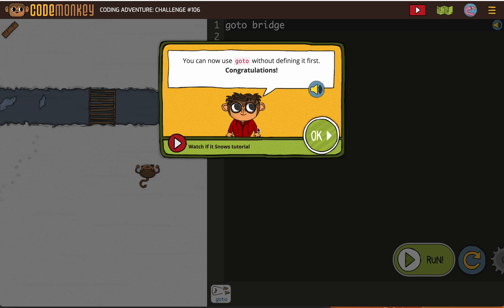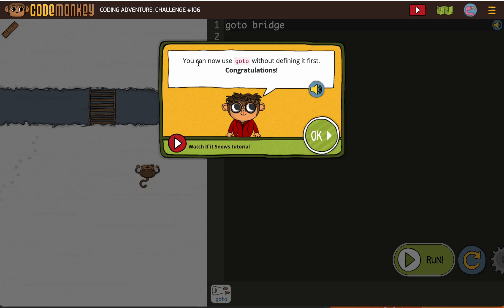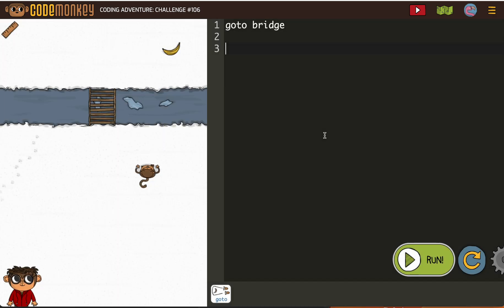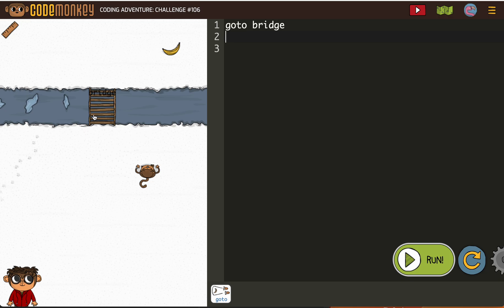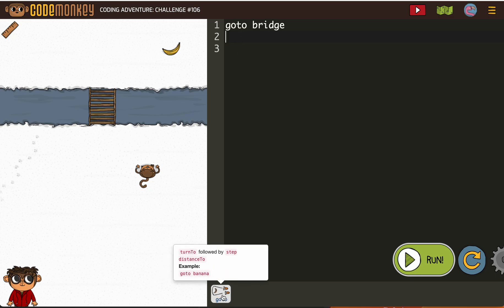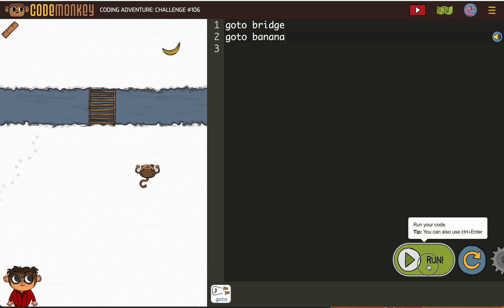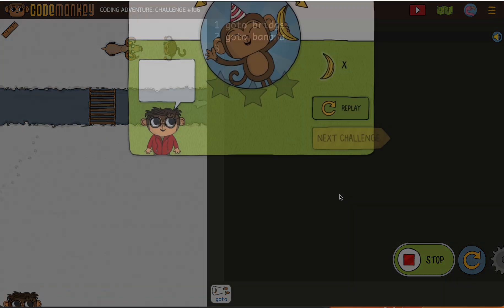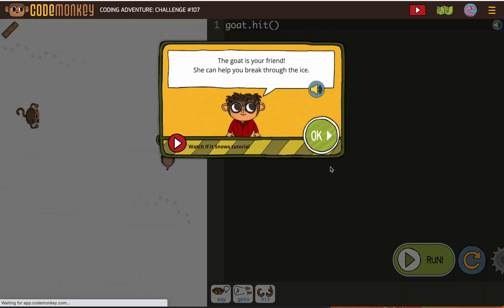Coding Adventure 106